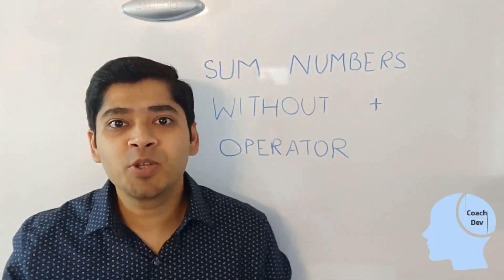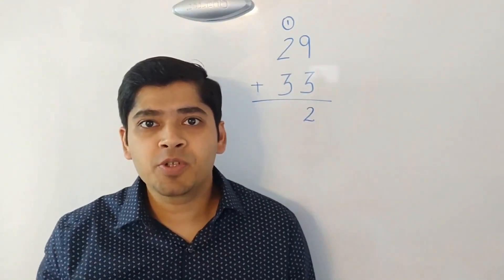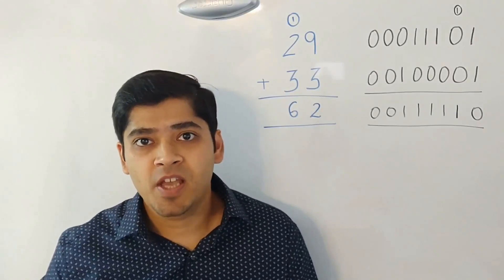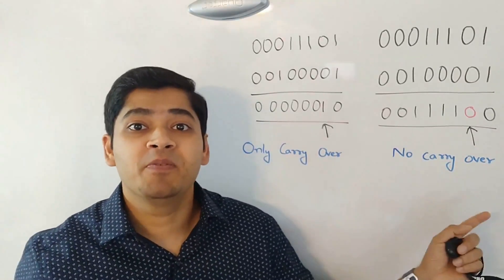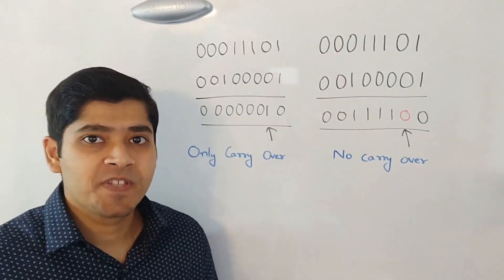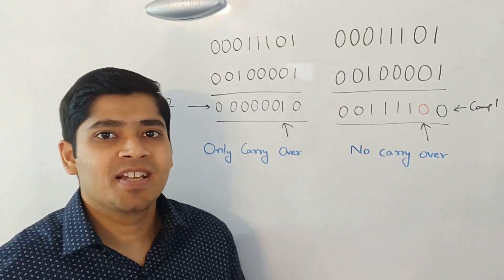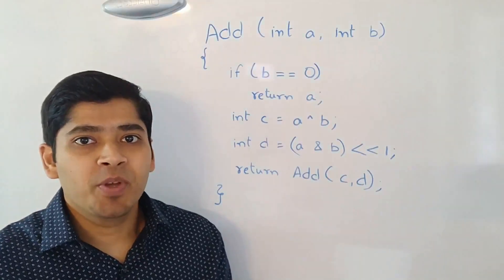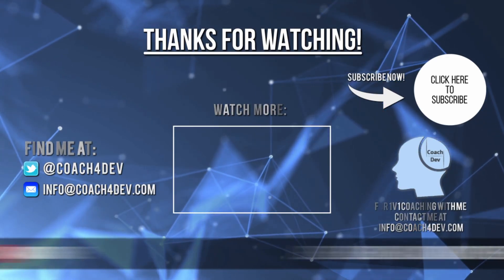Add 2 Numbers without Plus Operator - Interview Question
Here is the blog post where the solution is laid out